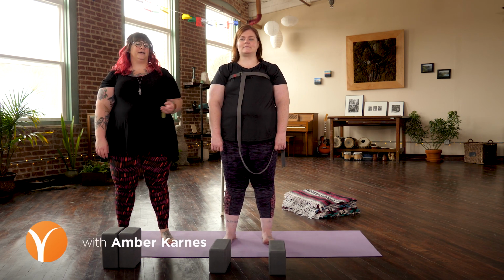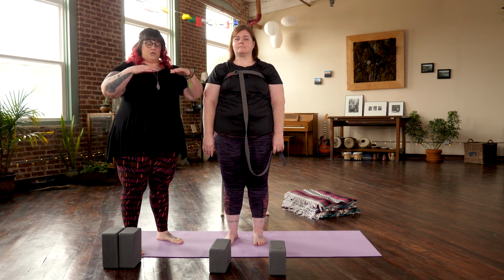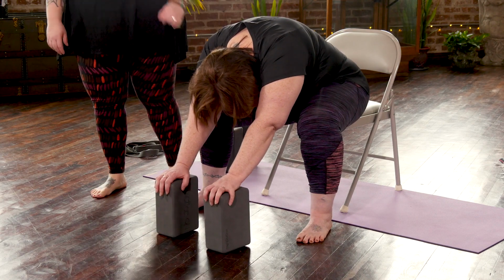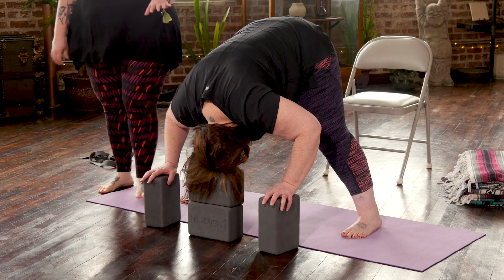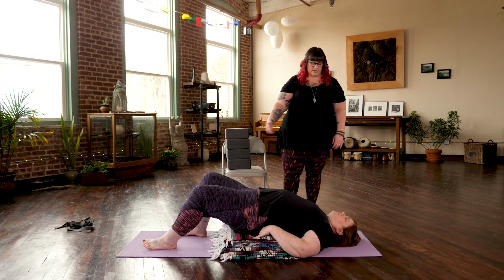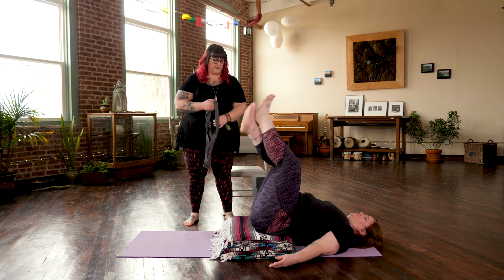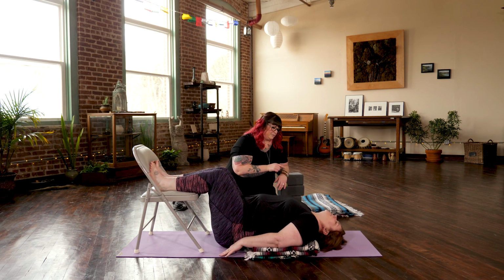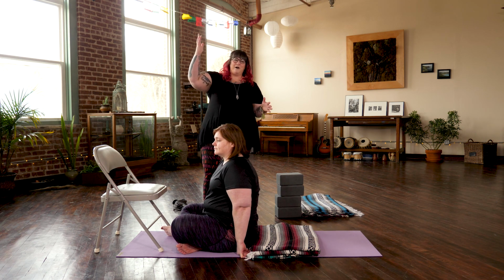Making Yoga Inversions Accessible with Amber Karnes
You don’t need to do headstand or shoulderstand to get the benefits of going upside down. In this tutorial, you’ll explore different (i.e., supported and accessible) versions of inversions.

These variations are ideal for yoga newbies, larger-bodied yogis, and for anyone with neck tension. For yogis with large chests, Amber also includes a helpful prop tip that can help you find more ease as you go upside down.

★ Liked this video? Become a Yoga International member and launch your home practice with a free two-week trial

▶About Yoga International:
Yoga International is dedicated to providing our 300,000+ members with a diverse array of exclusive multimedia content for yoga, meditation, and mindful living. Yoga International offers online yoga classes for all levels and brings together 500+ expert teachers who specialize in a variety of styles and focuses including yoga therapy, anatomy, ayurveda, meditation, vinyasa, yin, restorative, and more. With over 1,000 classes ranging from 15 to 120 minutes to choose from, you can always find a practice that matches your intention for your day.